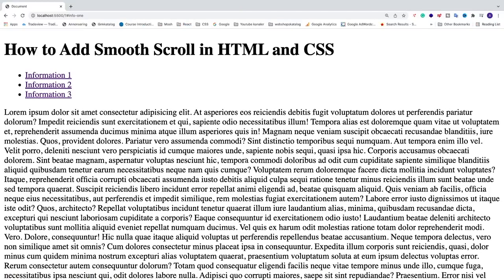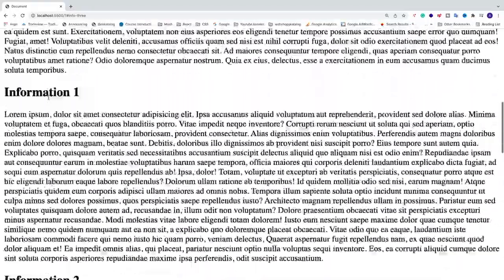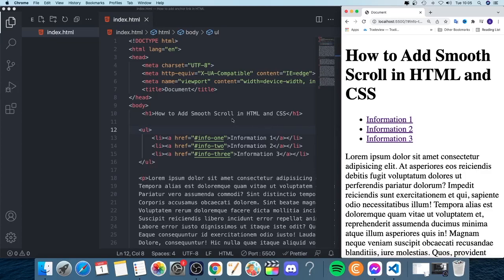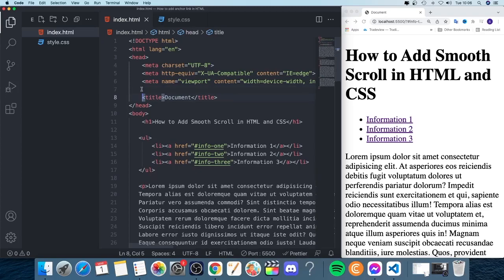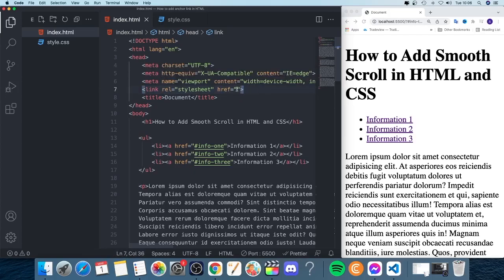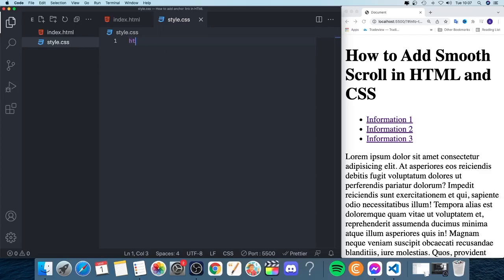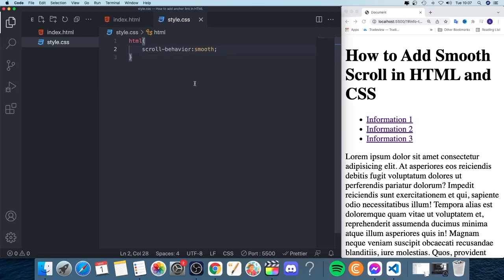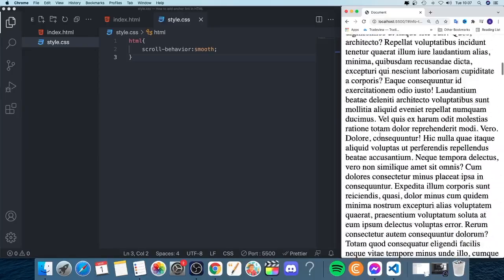How to Add Smooth Scroll in HTML and CSS in 2022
How to add smooth scrolling to your website or project in HTML and CSS.

This will make your website or project feel more professional.